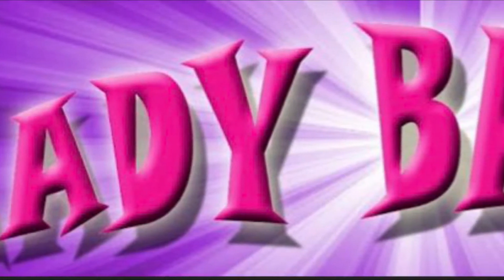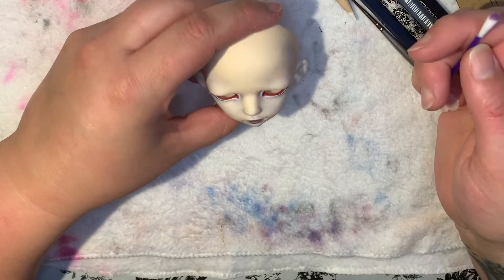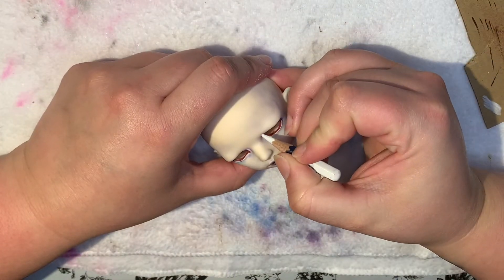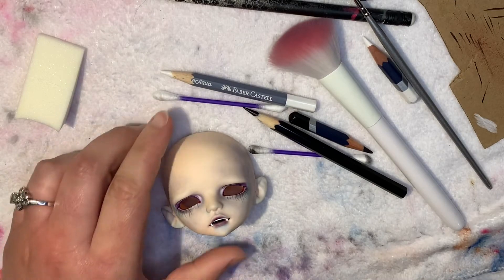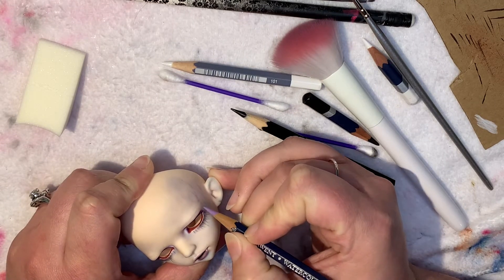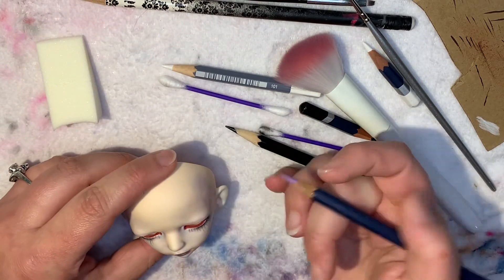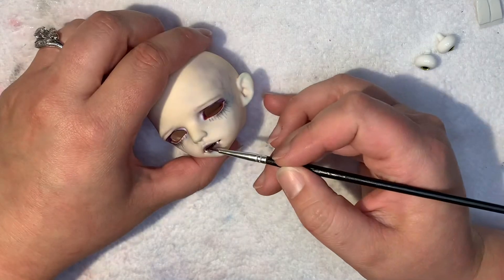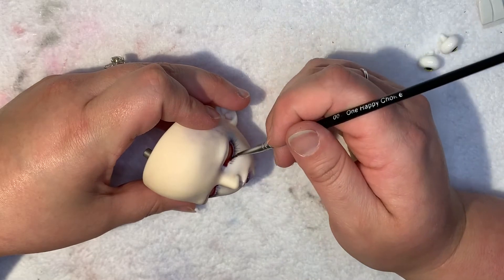Adult vlog-Faceup commission of Doll in Mind Primrose